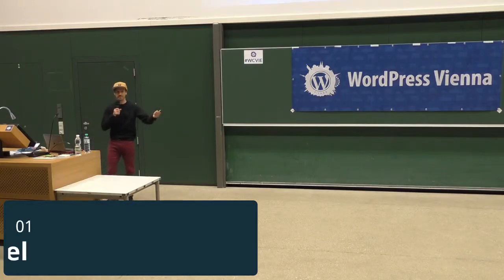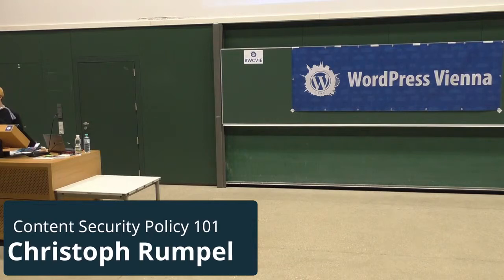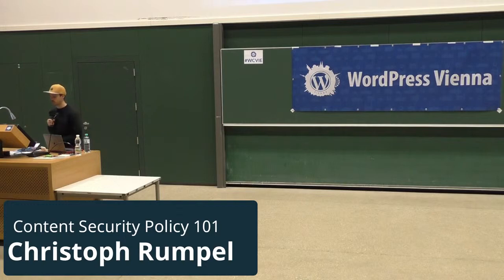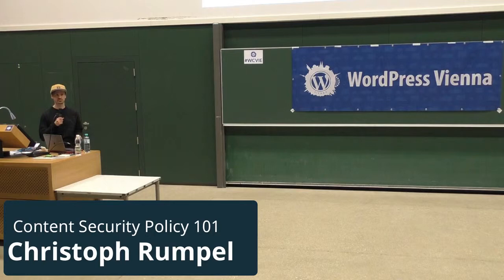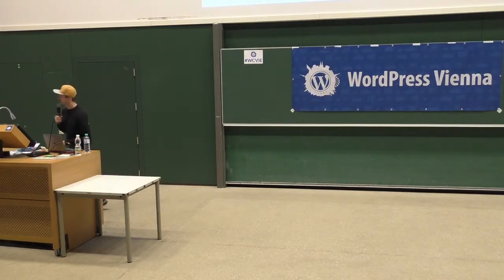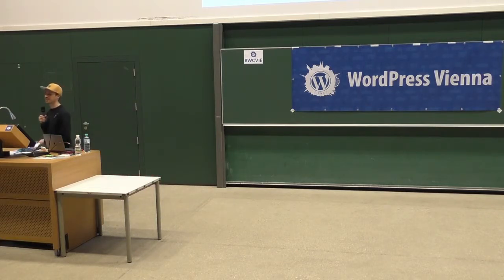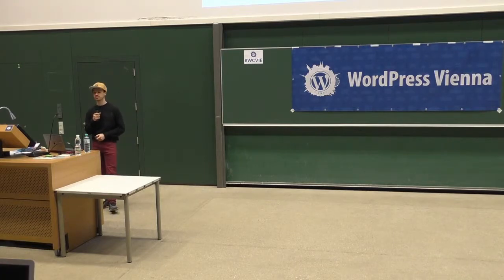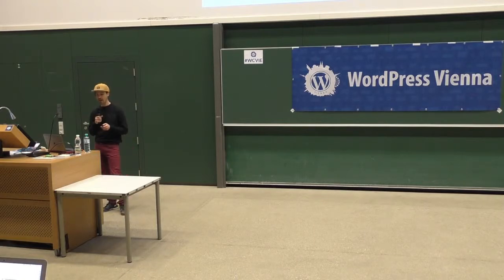Christoph Rumpel: Content Security Policy 101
As more and more services get digital these days, security has become a major aspect of every application. Especially when it comes to third-party code, it is really difficult to guarantee safety. But in general, XSS and Code Injection are a major problem these days.
Content Security Policy provides another layer of security that helps to detect and protect against different attacks. In this talk, I will introduce this concept and its main features, as well as show good and bad example usages.